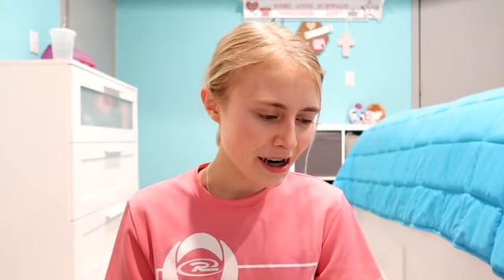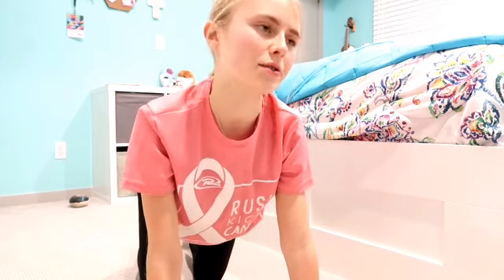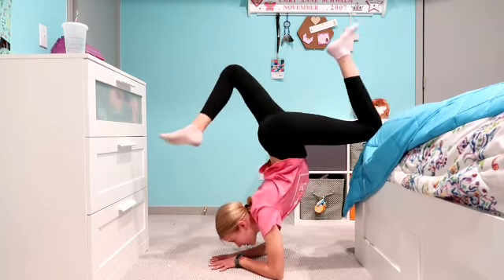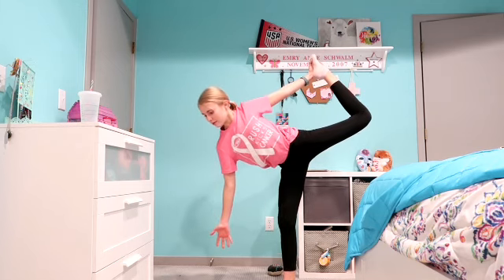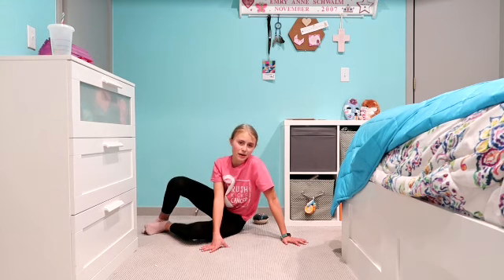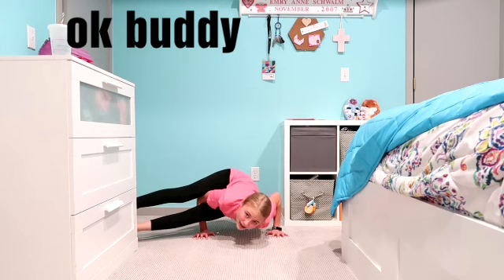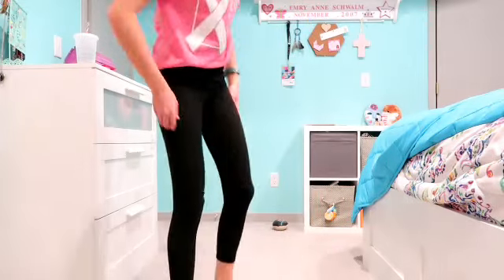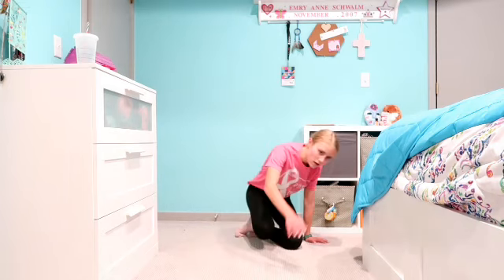Bedtime/Relaxed Yoga Challenge😌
Hi, its Emry, today I did anouther yoga challenge, in this one I did poses and stretches that had to do with relaxation, anyway filming this got me tired so I am going to head out,✌